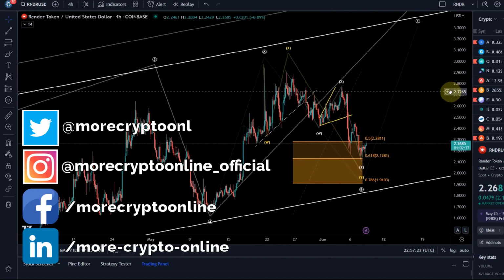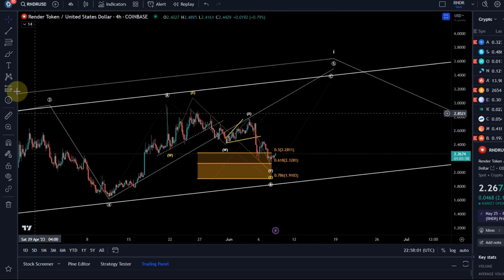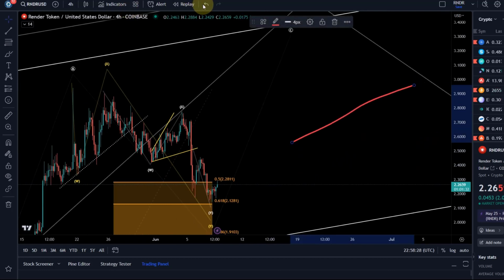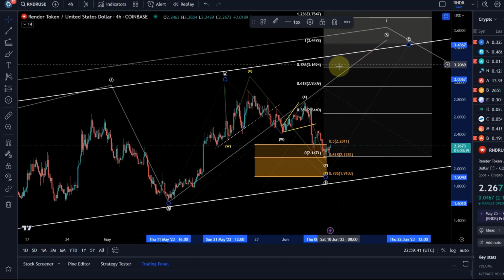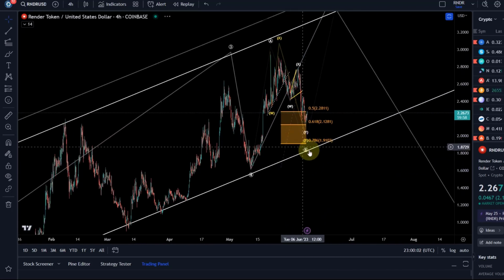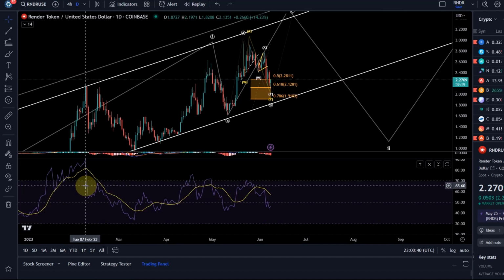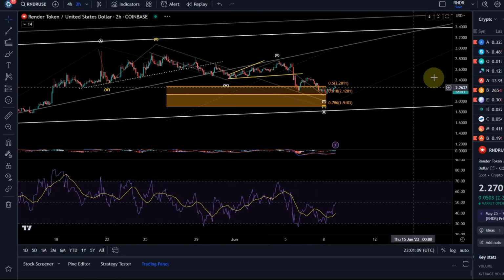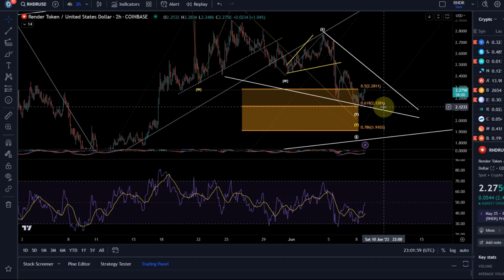Render RNDR Price News Today - Technical Analysis Update, Price Now! Elliott Wave Price Prediction!